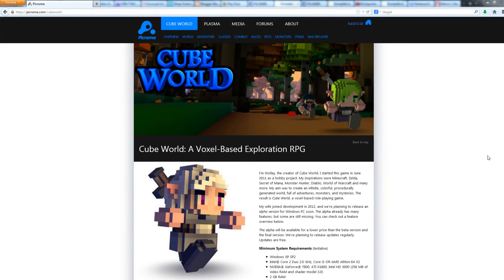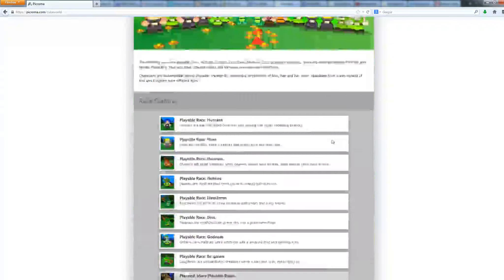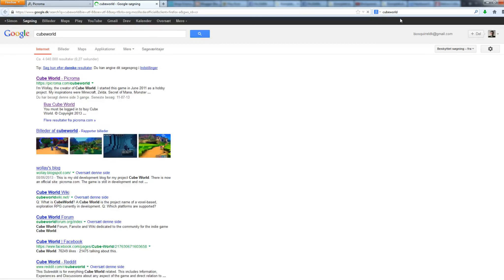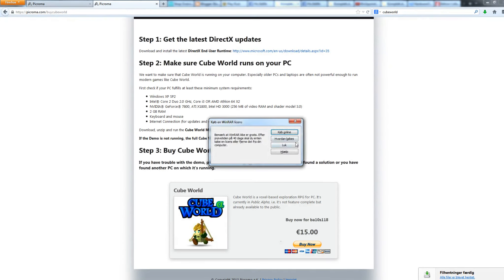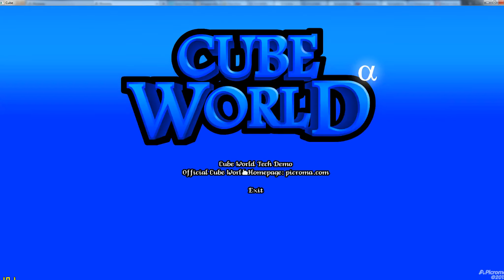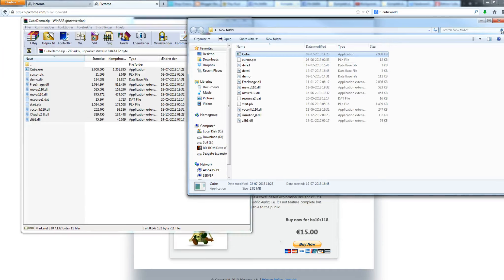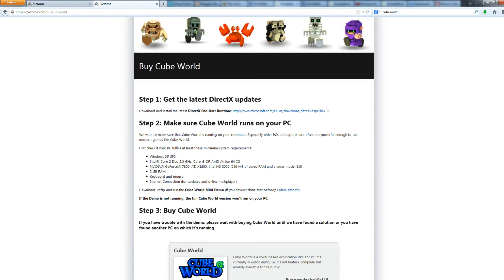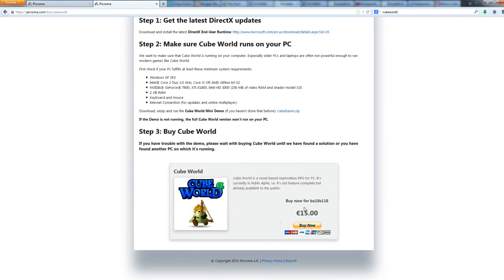How to get Cubeworld Alpha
This is just a quick video on how to get into the open alpha in Cubeworld, since it's pretty hidden.